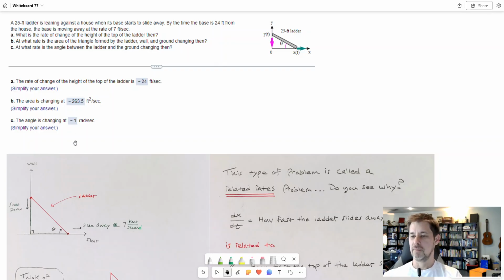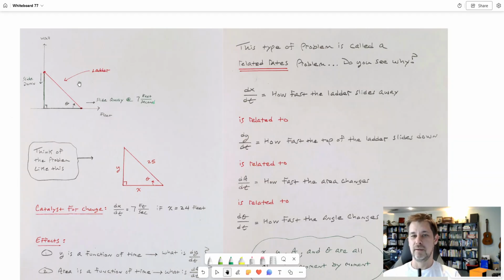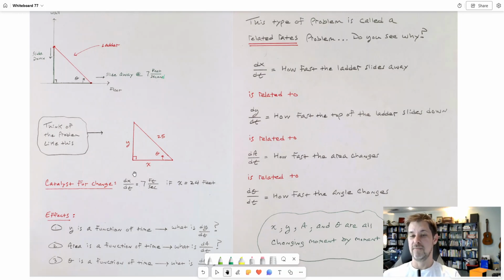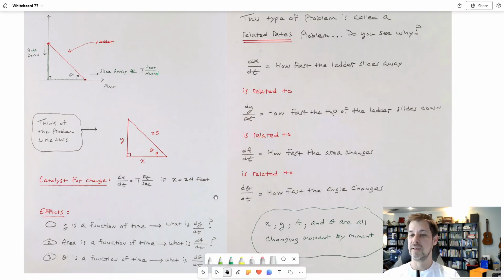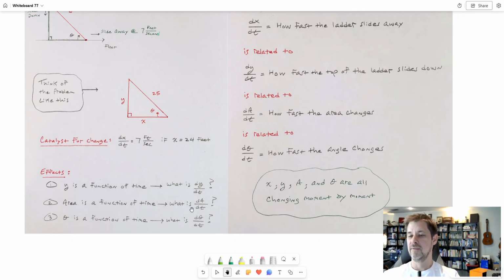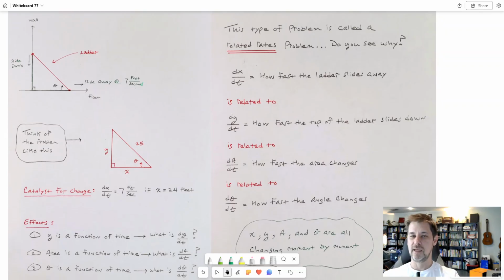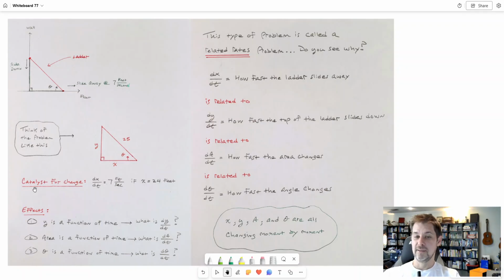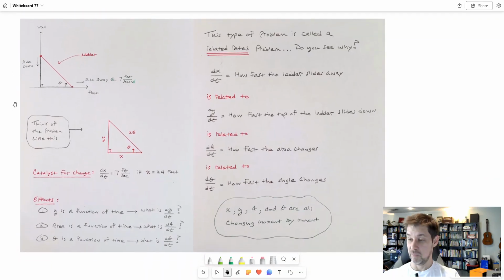ladder problem, part zero